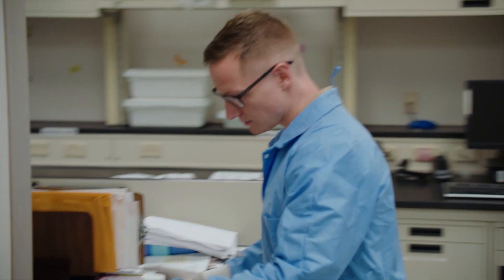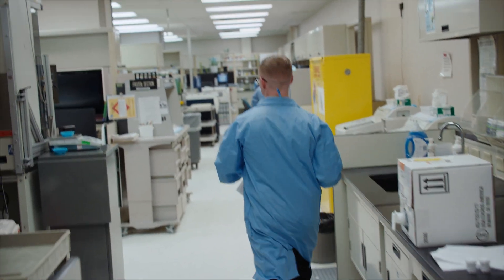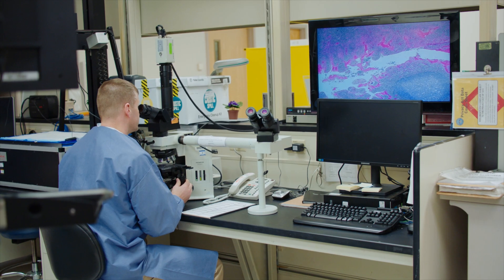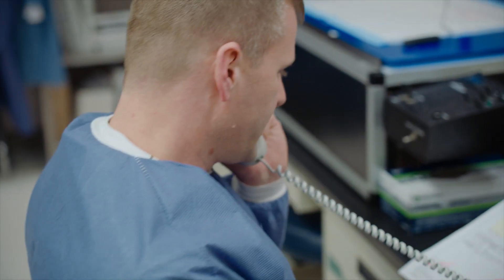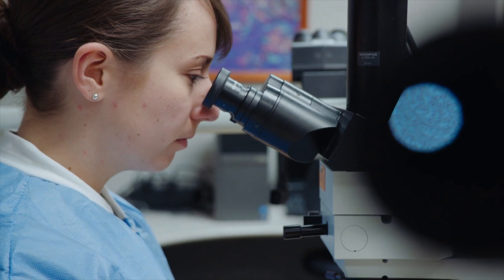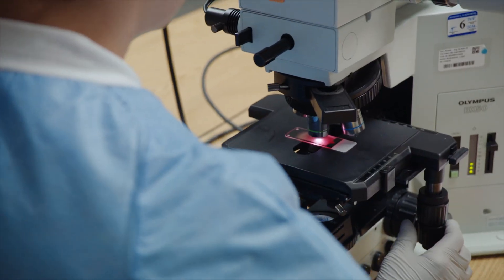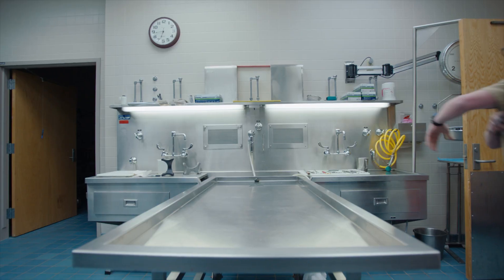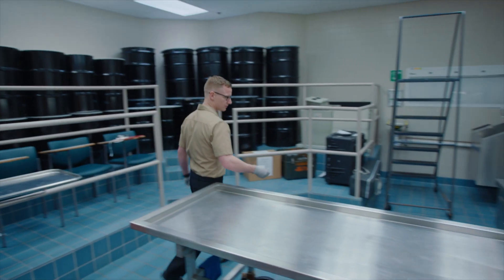Navy Histopathology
Navy Pathologists and Hospital Corpsmen have the most important seat in the lab.

When it comes to an accurate diagnosis, the answer lies in the microscopic cells of tissue. These Sailors are the experts who look into a microscope and sit back with an answer. Working behind the scenes alongside surgical teams, this highly-nuanced position turns skilled Sailors into disease investigators. You could also practice forensic dentistry and science, working hand-in-hand with NCIS. If you are detail-oriented and fascinated by medicine on a microbial level, this lab is your domain.